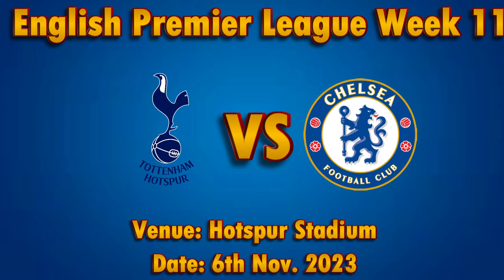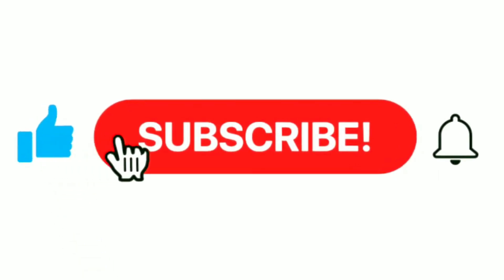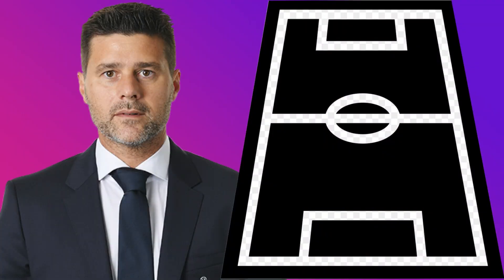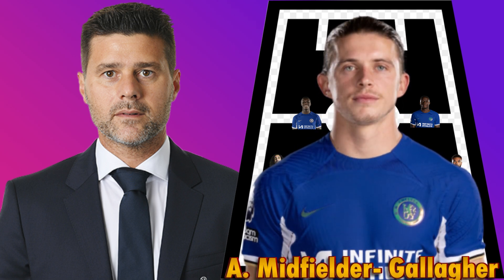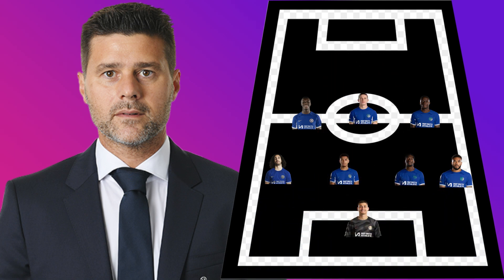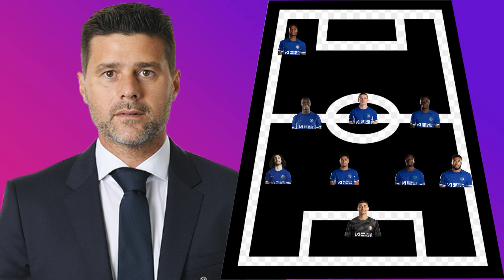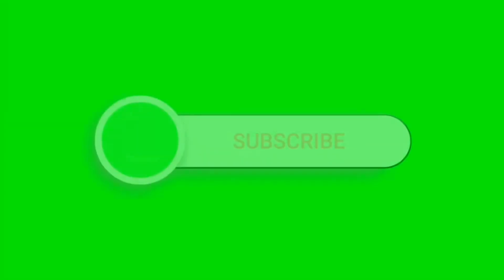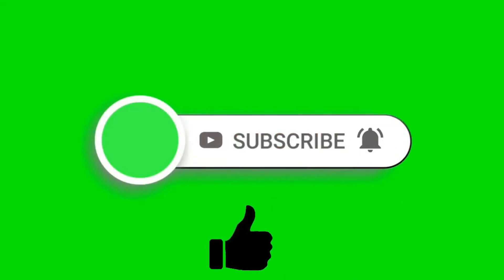LONDON DERBY!! BEST CHELSEA PREDICTION STARTING LINEUP VS TOTTENHAM IN THE EPL WEEK 11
Chelsea will visit the Tottenham Stadium on the 6th of Novermber 2023 for another thrillling English Premier League game. This video will show you best predicted lineup that will win the game for the blues.